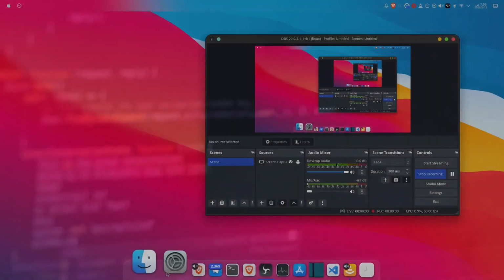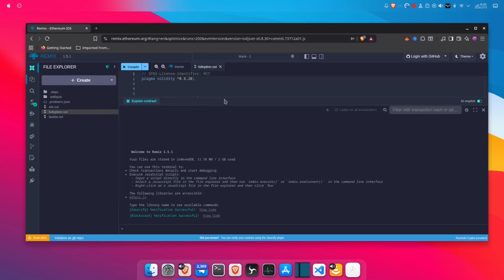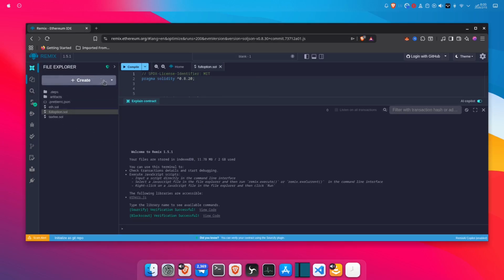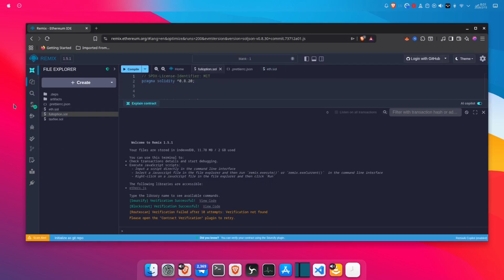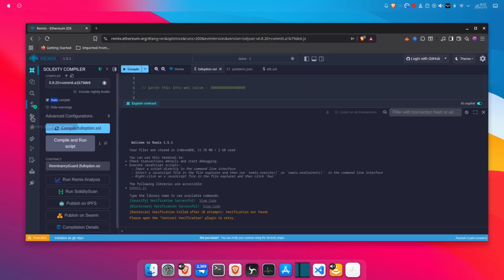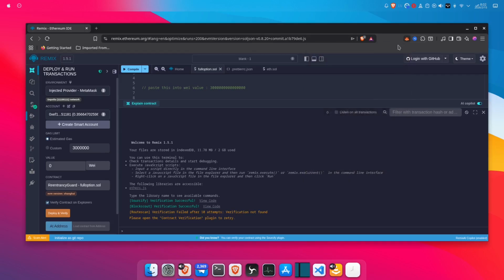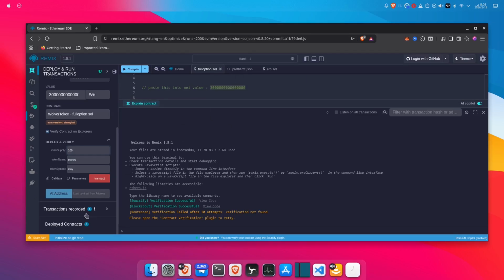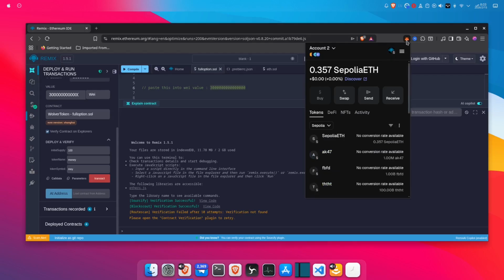LAUNCH BEFORE THE CRASH: How to Deploy Your Token in 10 Minutes